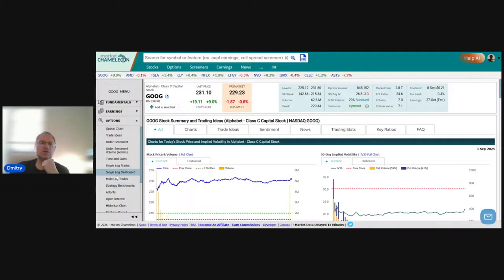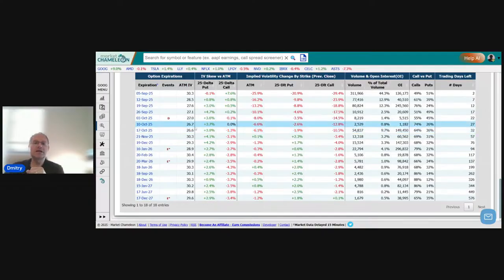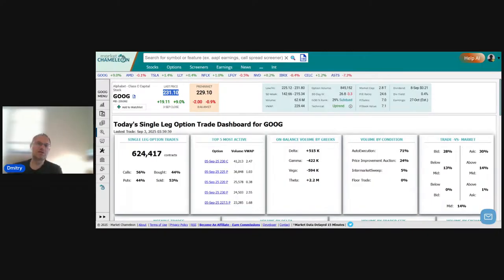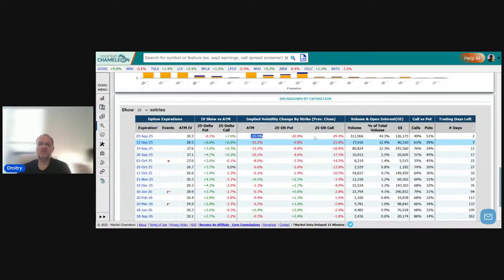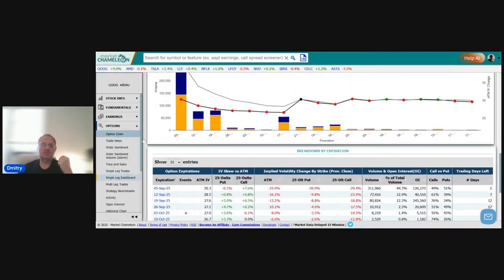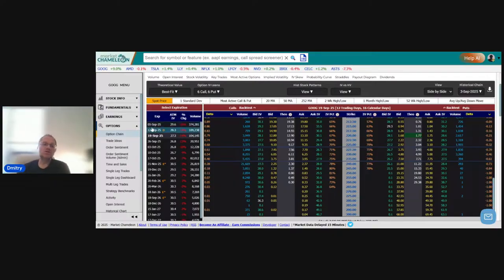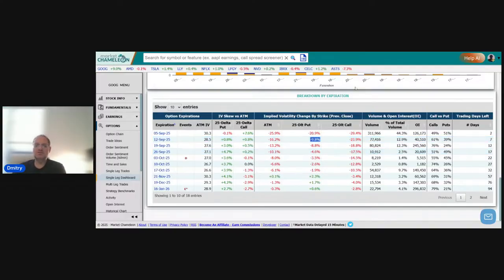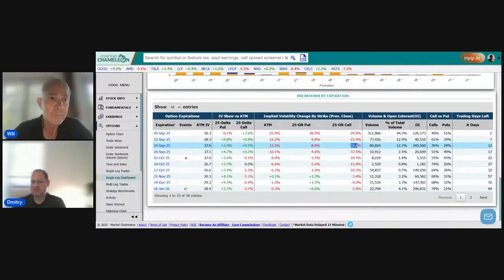Tracking Implied Volatility Smile by Strike Market Chameleon Tutorial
The Implied Volatility Smile: Why You're Tracking It Wrong (and a Better Way to Track It)

Are you an options trader who tracks implied volatility (IV)? If so, you've probably noticed it can be confusing, especially when the underlying stock moves. A common mistake is to only track the "at-the-money" IV, but this can give you a false signal.

In this video, we'll show you why a stock's price movement can make it seem like IV is changing when it's really not. We'll then introduce you to a more accurate and powerful approach: tracking implied volatility by strike price using Market Chameleon's tools.

Here’s what you’ll learn and how this tool can help you make more informed decisions:

The Right Way to Track IV: See why comparing the IV of the same strike over time is the most reliable way to assess a true change in volatility, rather than getting misled by a stock's price movement.

Analyze the Entire Smile: The tool goes beyond just the at-the-money strike, allowing you to see how implied volatility is changing for out-of-the-money options (like the 25-delta put and call). This gives you a complete picture of how the market's perception of risk is shifting.

Spot Skew Changes: Learn to identify if the IV curve is shifting uniformly or if there are disproportionate changes between upside calls and downside puts. This can offer crucial insights into market sentiment and reveal a bias towards bullish or bearish risk.

Tracking implied volatility by strike empowers you to go beyond surface-level data. It helps you see the true pulse of the market's sentiment and identify where the smart money is pricing in risk.

Ready to start tracking volatility with a new level of precision?